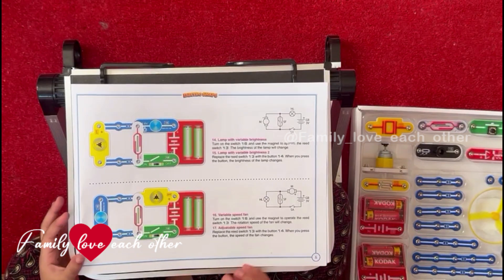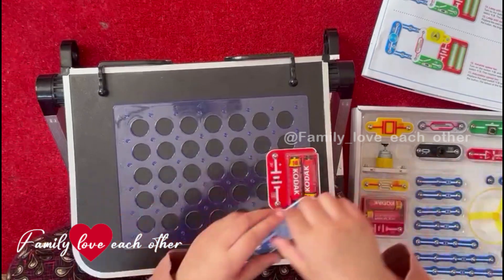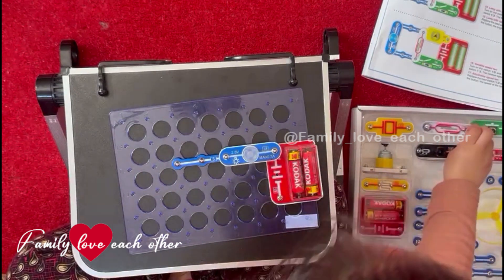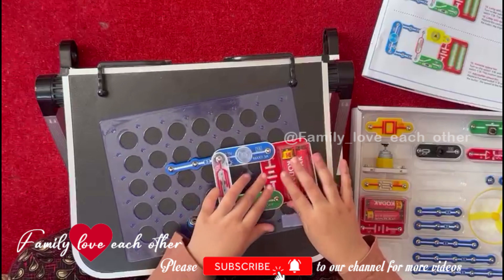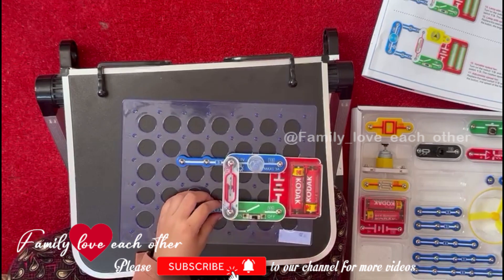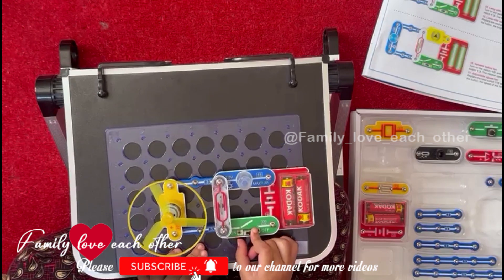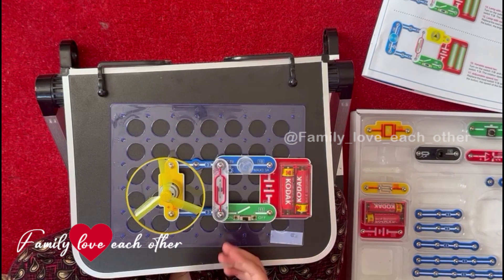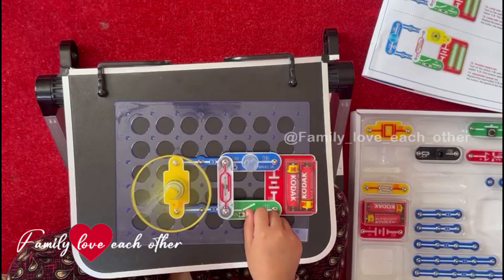Snap circuits Electronics Science Toy part 8, science world life science earth science home science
This is an Electro Snaps
Plug & play electronics set
which is suitable for ages 8+
My son is 7+, still, he could do it too.

It has 188 experiments,

web of science search
behavioral science
organic chemistry tutor
physics and maths tutor chemistry
science museum near me
msc computer science
nature chemistry
medical microbiology
soil science
sociology of education
isaac computer science
space science
scitechdaily
women in science
evolutionary biology
history of science
journal of materials science

decision science
pnas journal
science and technology museum
forensic investigation
physics today
food science and nutrition
university physics
vwr scientific
journal of materials chemistry a
basic chemistry
science based targets initiative
kcl chemistry
crop science
journal of medicinal chemistry
new journal of chemistry
best computer science schools
computer science major
applied physics letters
communications biology
bsc chemistry

science world
molecular biology
life science
museum of science
earth science
home science
oceanography

how to electronic boards work
how to electronic sig excel
how to electronic departmental order
how to electronic signs a document
how to electronic dance
how to electronic structure
how to electronic
how to electronic signature pdf
how to electronic music in fl studio
how to electronic music
how to electronic choke repair at home in tamil
how to electronic sign masters application
how to electronic equipment
how to electronic configurations for ions
how to electronic genre
2000 magna vf 750c how to electronic test
frankjavcee how to electronics
how to electronic expensive s\afe crack
how to electronic file sales and use tax in North Caroline
how to electronic music in logic pro x
how to electronic drum pads
how to electronic pop house music
how to electronic music structure
frankjay how to electronic
how to electronic ignition
how to electronic department
how to electronic trap for cockroaches at home
jay cee v how to electronic
how to electronic signature on word
fl studio how to electronic house
how to electronic music on computer
how to electronic vote
how to electronic sidemount controls - livorsi
how to electronic signature
how to electronic shavers work